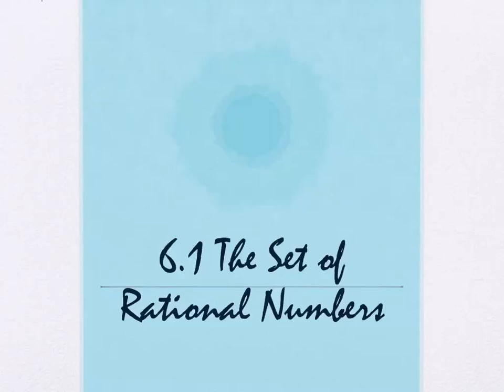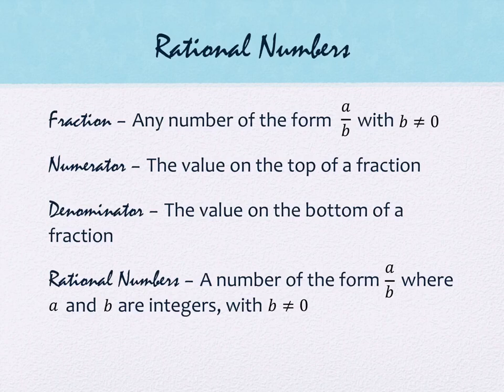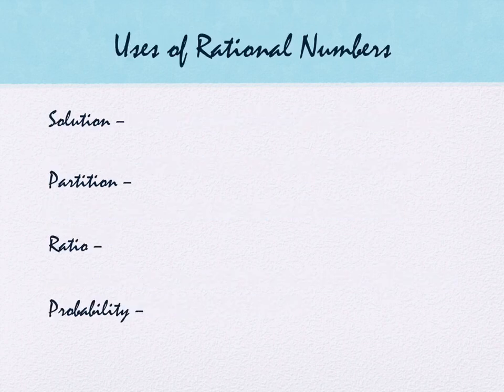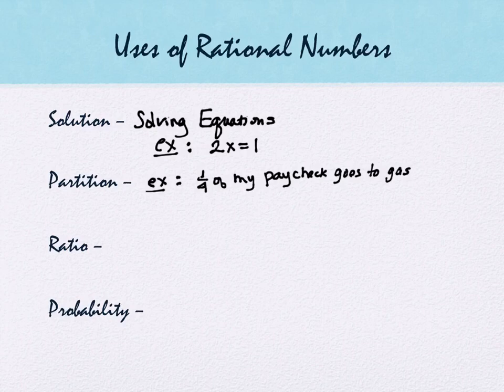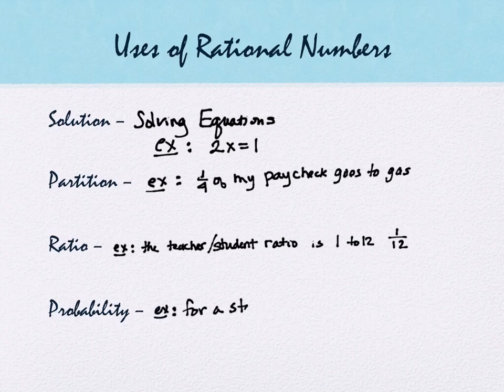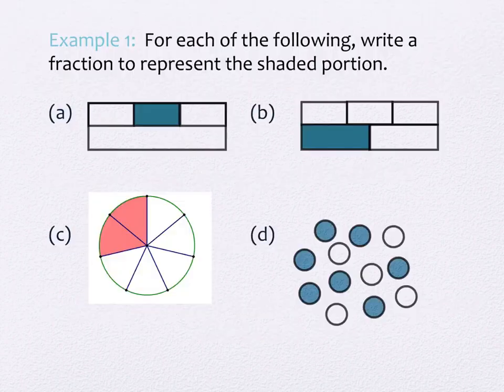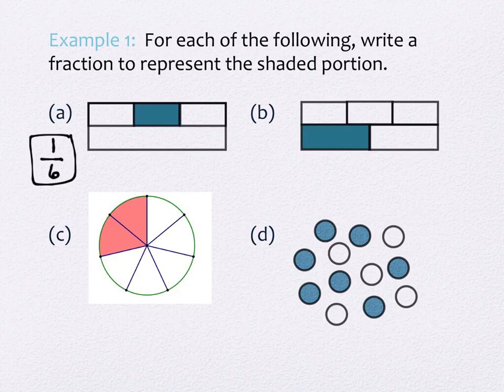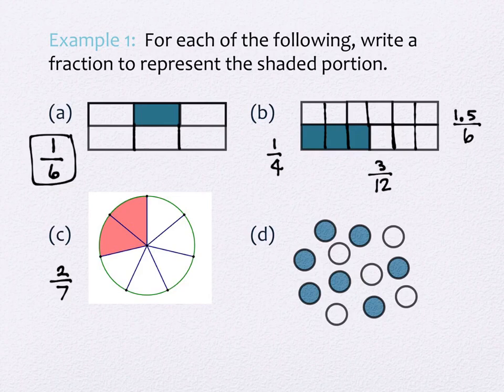6.1 The Set of Rational Numbers (part 1)